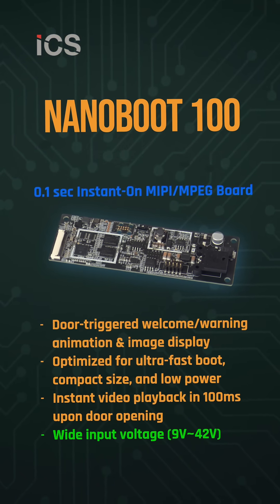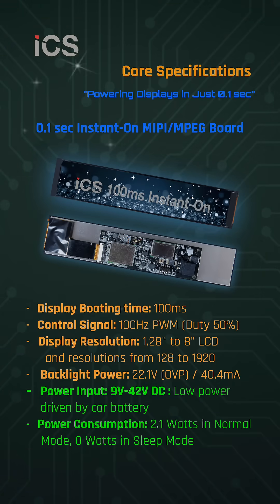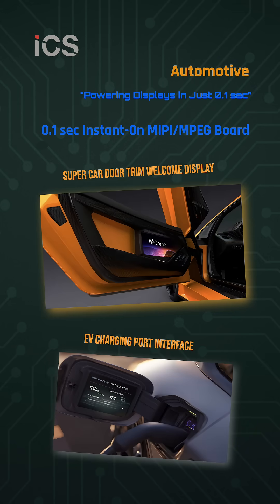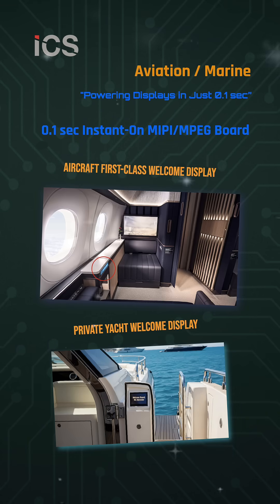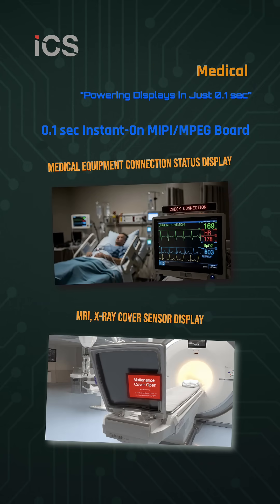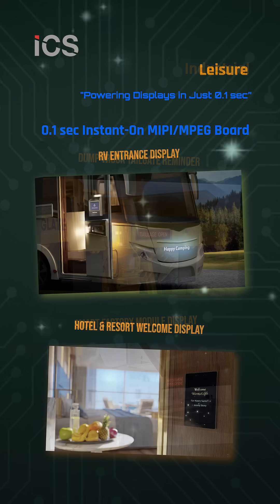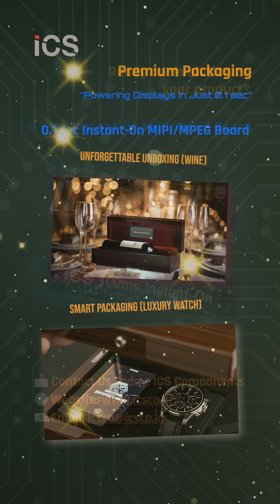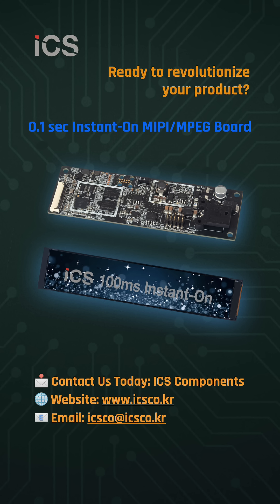"nanoBoot 100" - 0.1 Second Instant-On MIPI/MPEG Board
Introducing "nanoBoot 100" - the ultra-fast MIPI LCD/MPEG controller board designed to power displays in just 0.1 seconds.
Engineered with an FPGA main controller and optimized for compact size, low power consumption, and ultimate reliability, nanoBoot 100 is perfect for automotive tread-plate displays, EV charging interfaces, aviation welcome systems, medical devices, public transit signage, and more.

Key Features:
• 100ms instant-on boot time
• MIPI DSI interface – supports 1.28" to 8" panels, resolutions up to 1920px
• FPGA-based control with smart PWM logic
• Customizable memory: from image-only (512Mb) to 20-sec video (4Gb)
• Low power draw: 2.1W in normal mode, 0W in sleep mode
• Built-in temperature sensor and OVP for reliability

Applications:
Automotive tread-plate display, motorcycle branding panel, EV charging port UI, luxury yacht welcome screen, aircraft first-class entry display, medical device interface, smart factory module, premium packaging, and more.